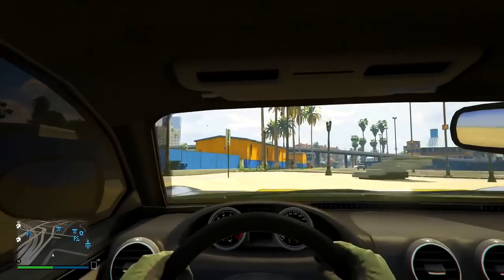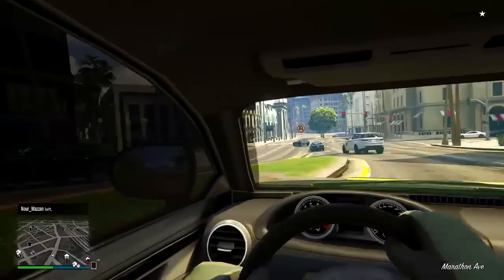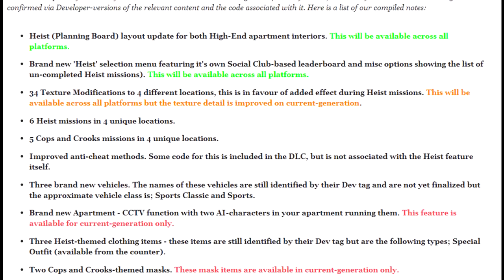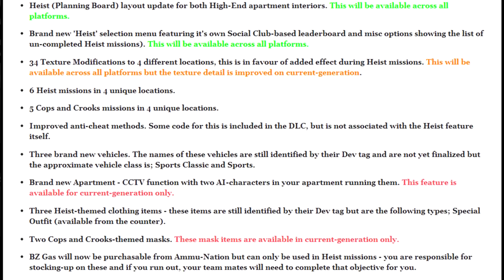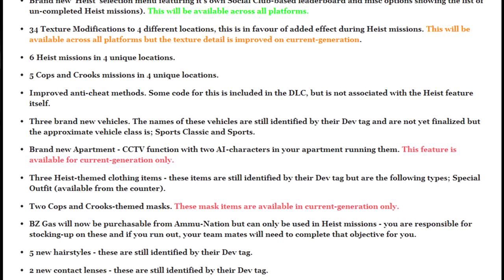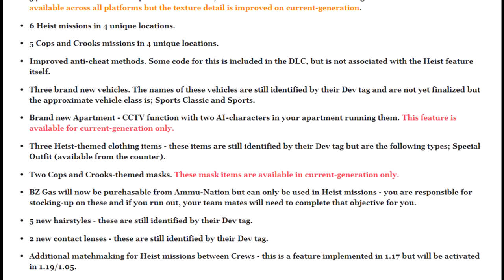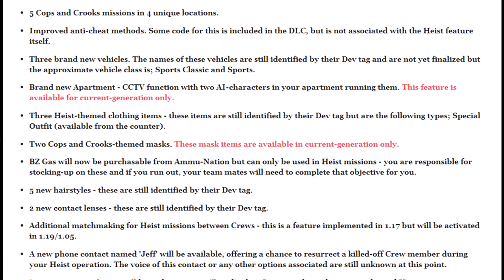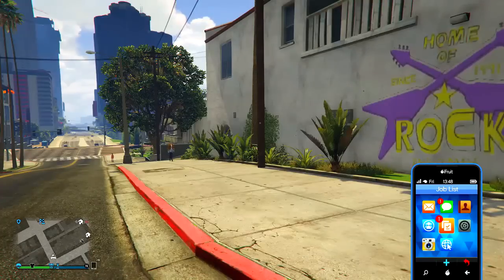GTA 5 Online Heist Update DLC Features - New Cars,Apartments,Characters & More ! (GTA V Gameplay)